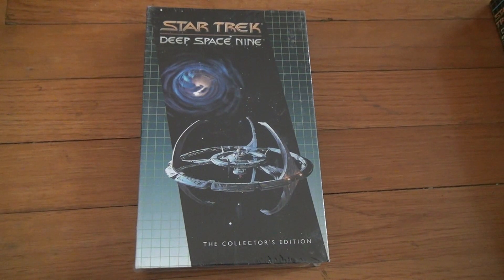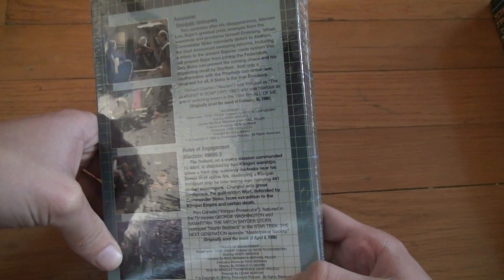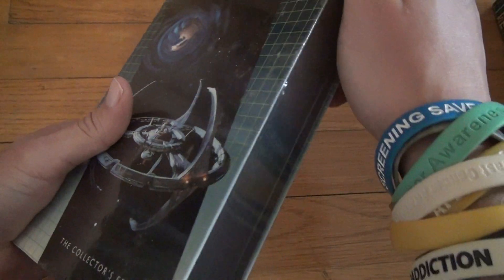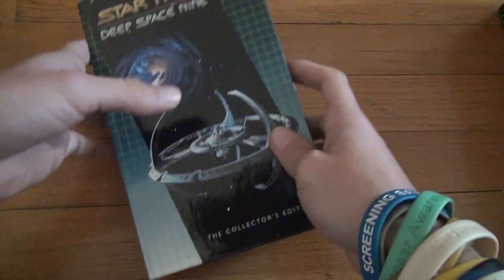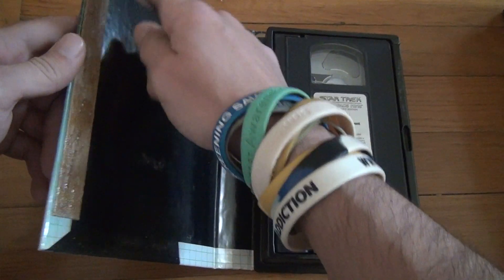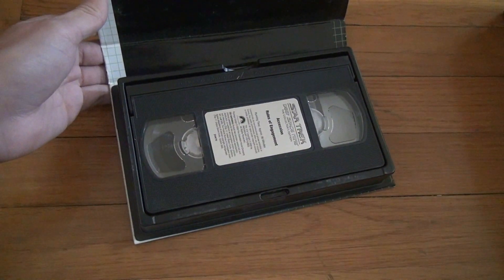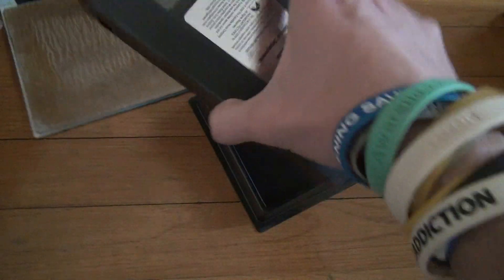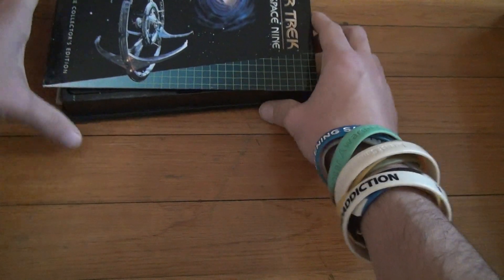Star Trek Deep Space Nine The Collectors Edition Accession And Rules Of Engagement - VHS Unboxing